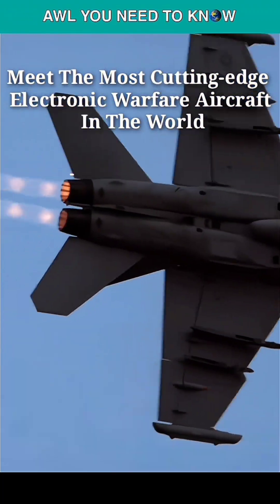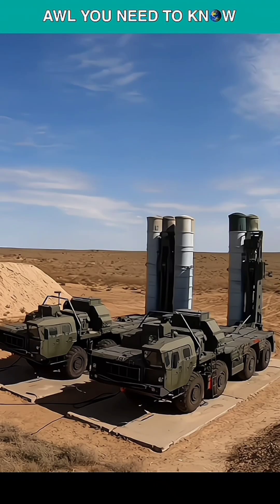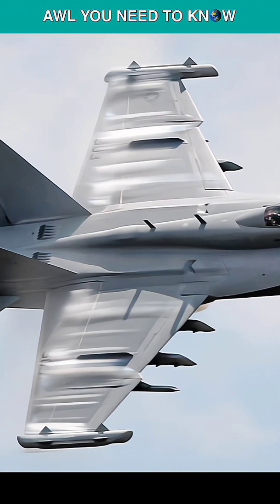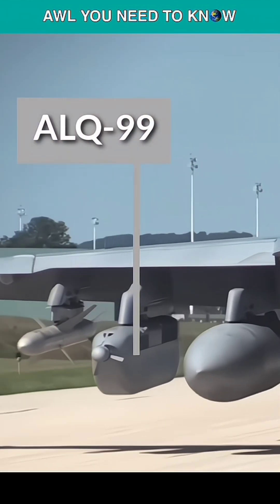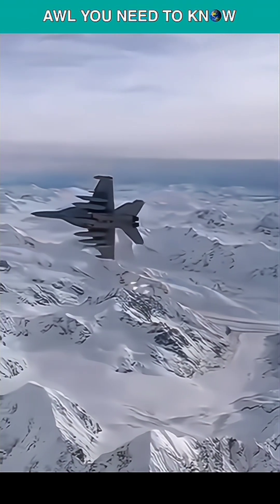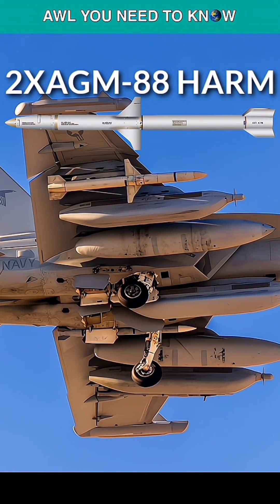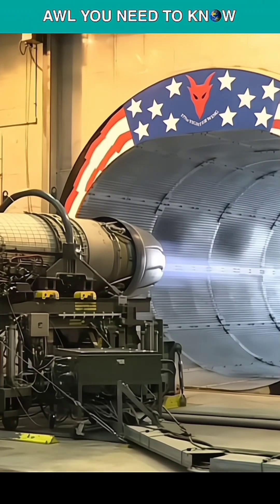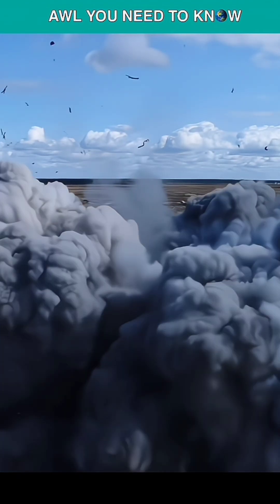Meet The Most Cutting-edge Electronic Warfare Aircraft In The World